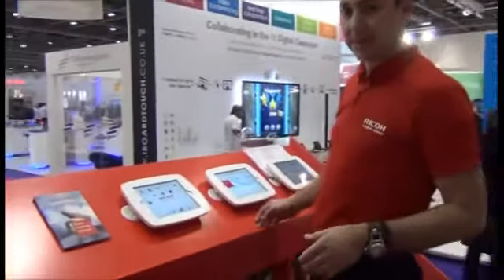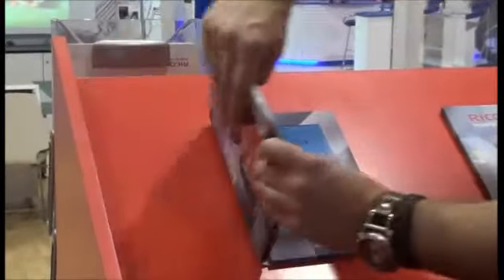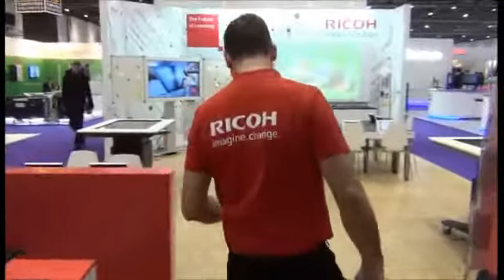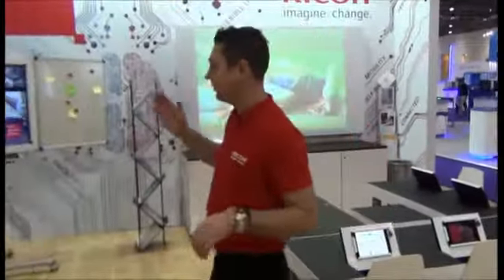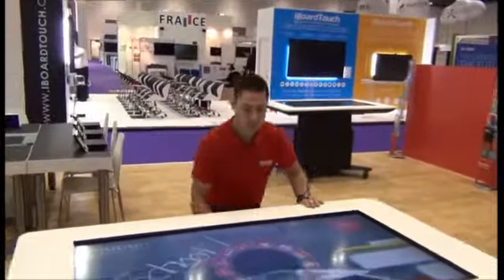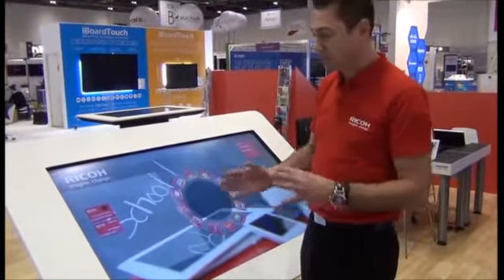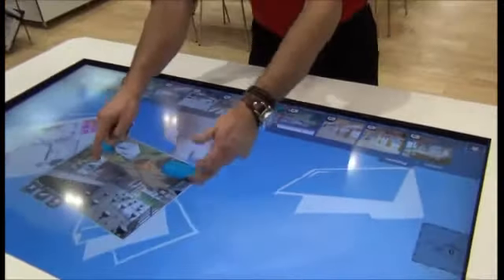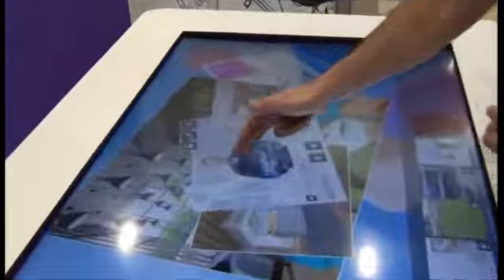BETT 2015 Stand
A view of the Ricoh Learning Services stand and offering at the BETT 2015 show.